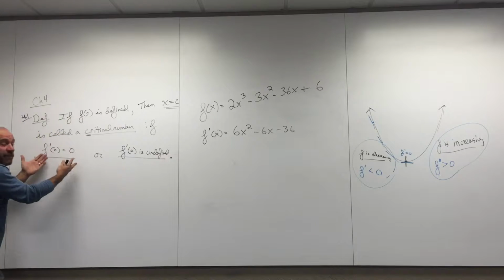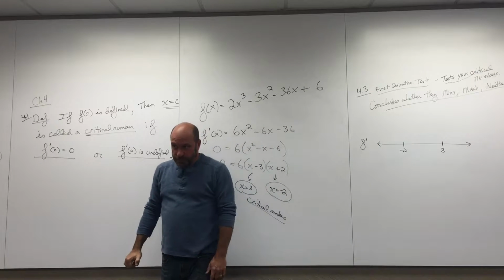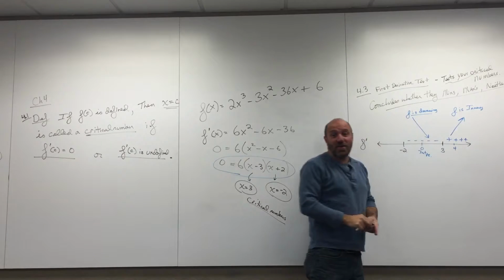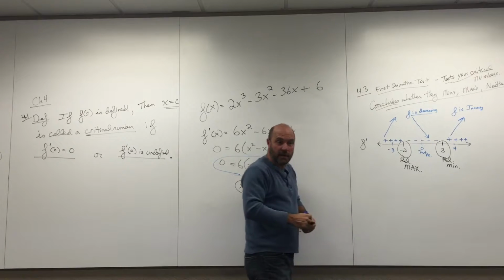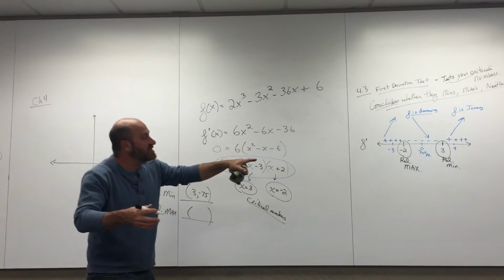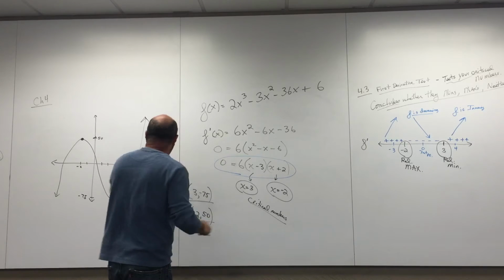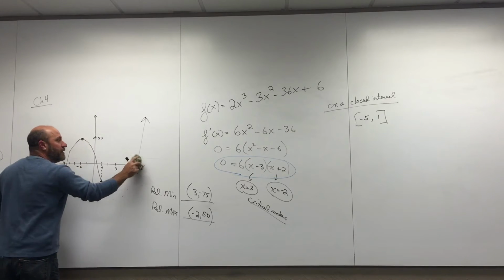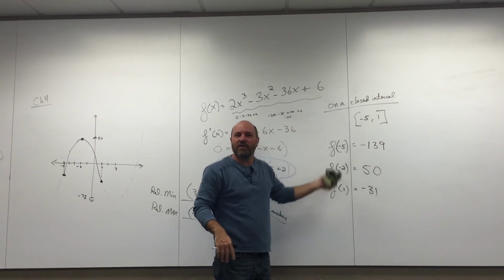Calculus 1 Ch 4 critical numbers part 2